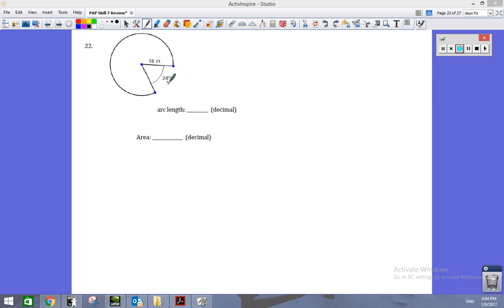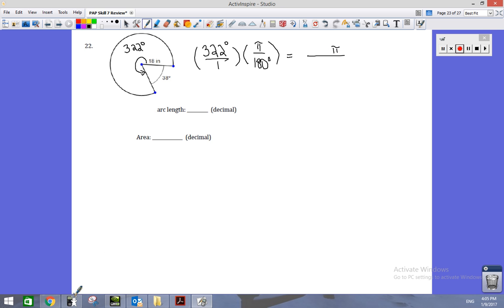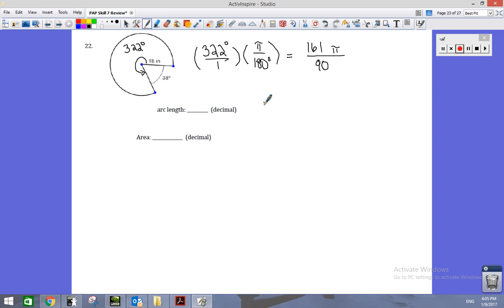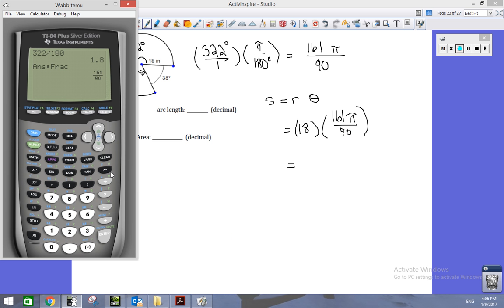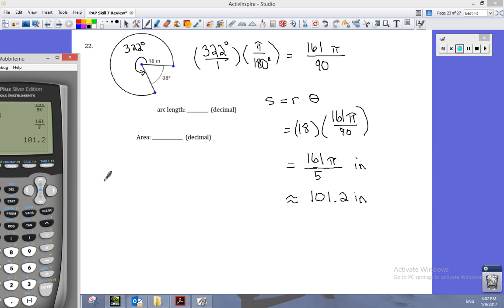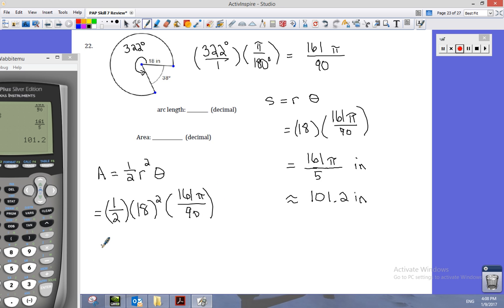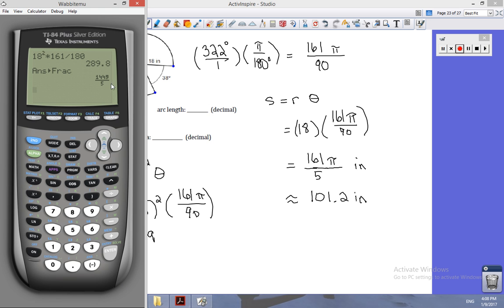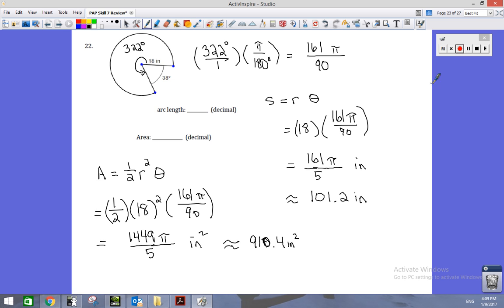Skill 7 Review problem 22 solution